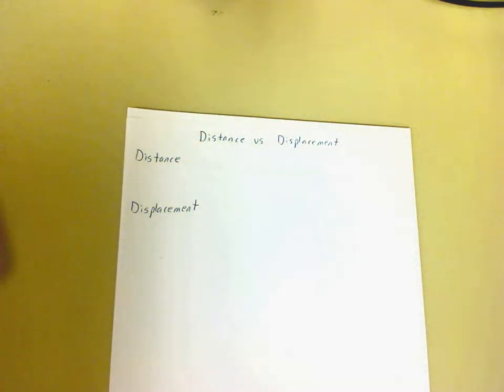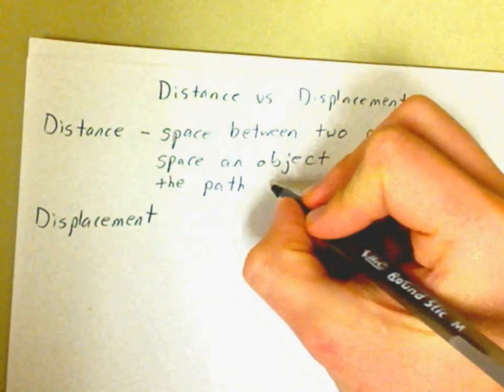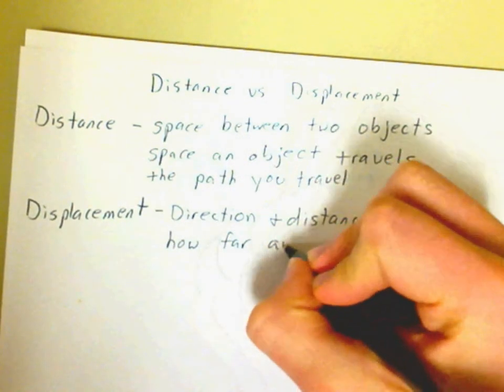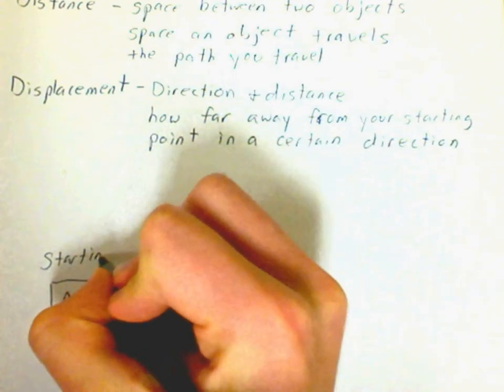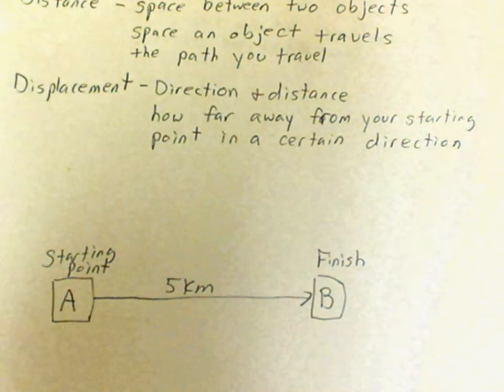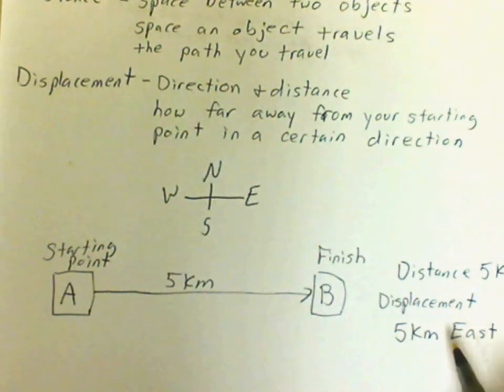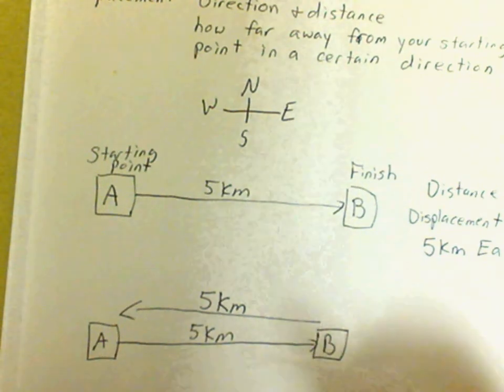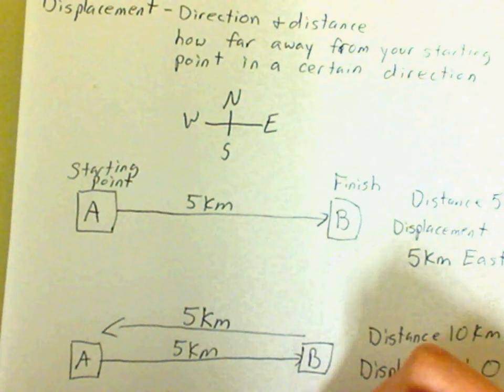Distance vs Displacement